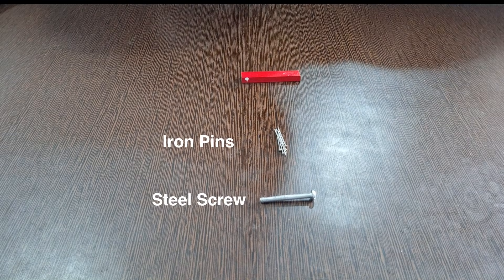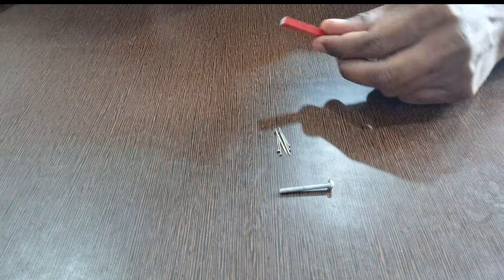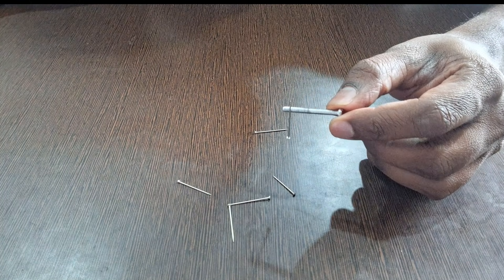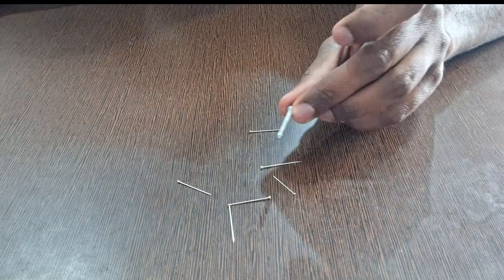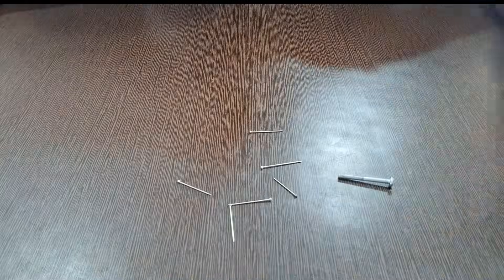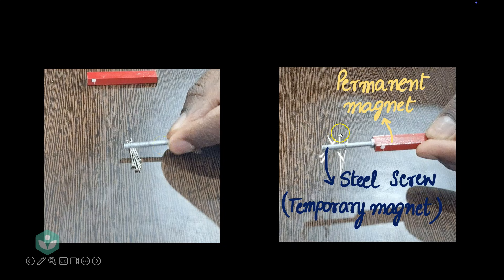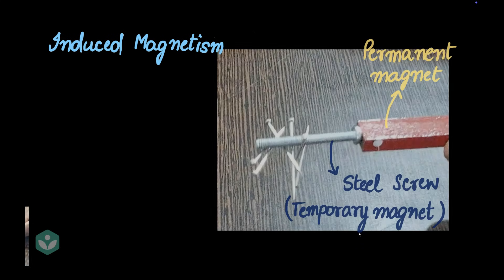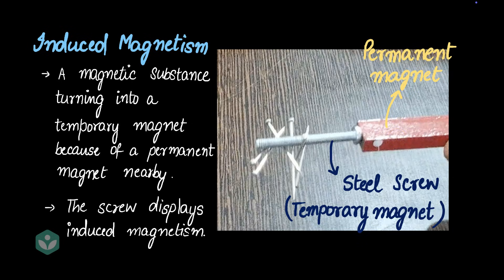Induced Magnetism | Playing with Magnets | Maharashtra Grade-8 Physics | Khan Academy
Description: Learn about Induced Magnetism in this video. Induced magnetism is an effect where objects attached to magnets end up becoming secondary magnets.

Timestamps:
0:00 Intro
0:13 Induced Magnetism
2:05 Definition